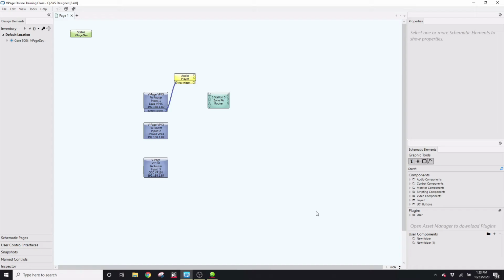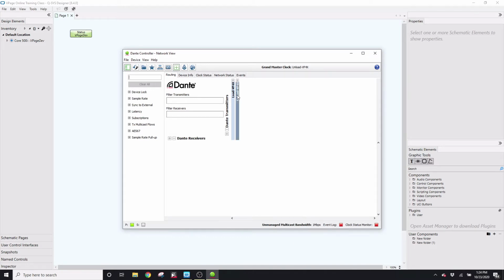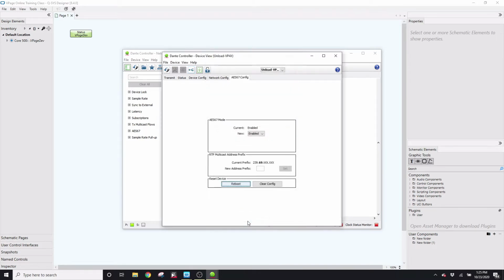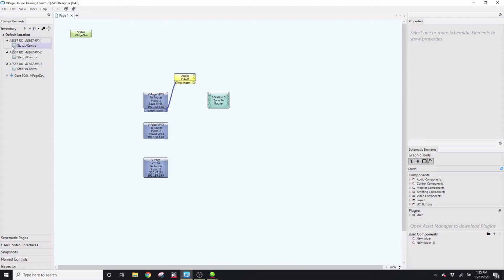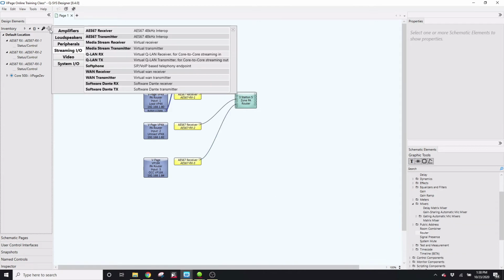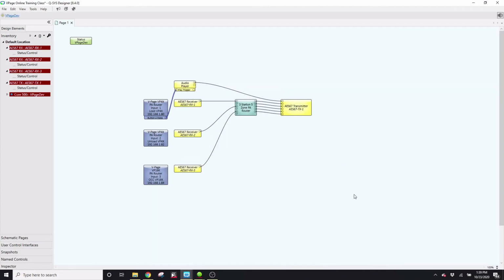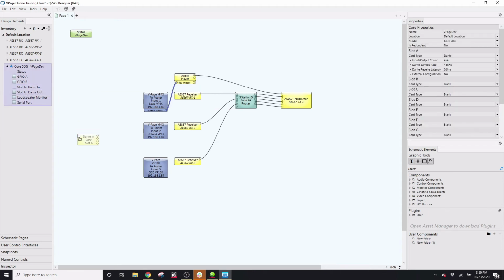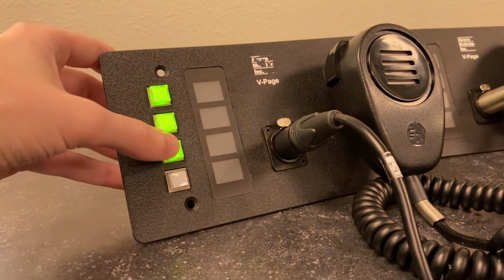Alcorn McBride Academy - V-Page Audio Routing - Lesson 8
The final video in the VPage course that details how to route audio from a V-Page unit to its final destination.